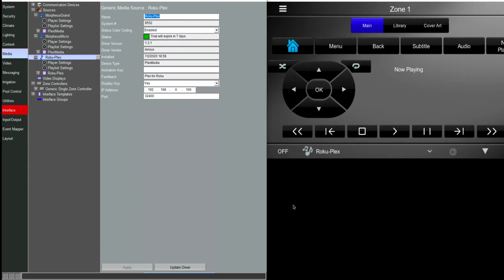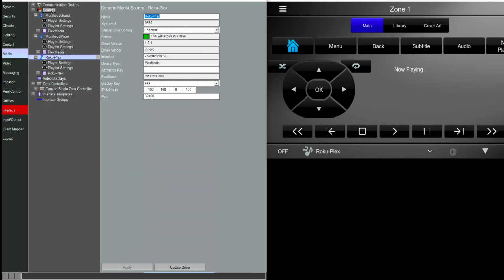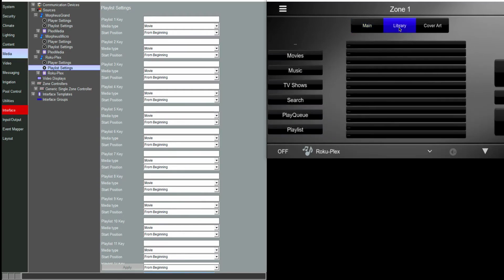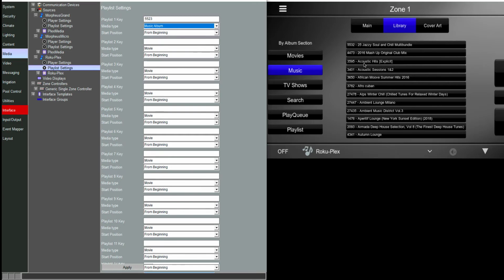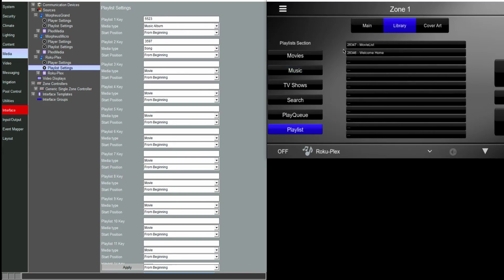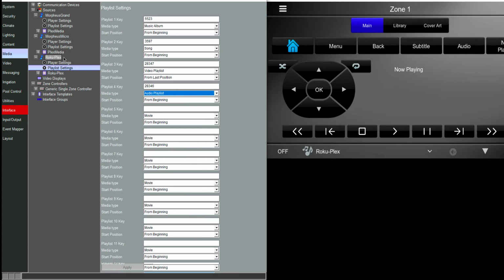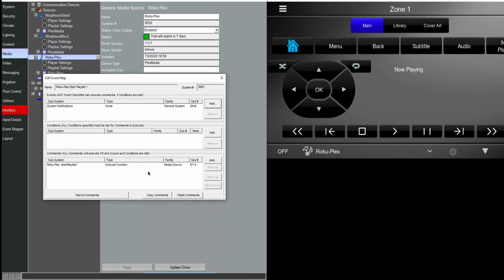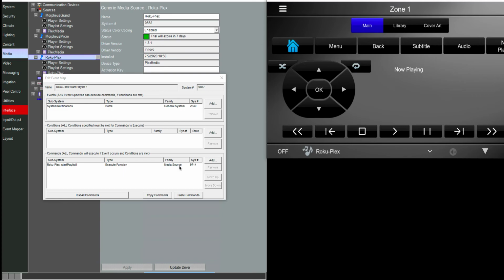Plex Playlist Event Maps for Elan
How to create Event Maps to automatically trigger local media to play from Plex Server to a designated player using Elan.